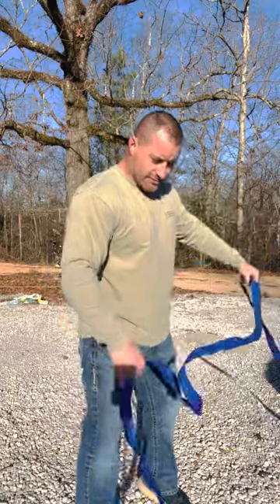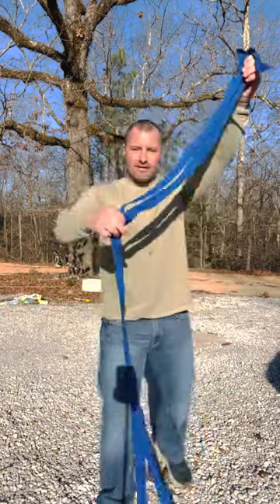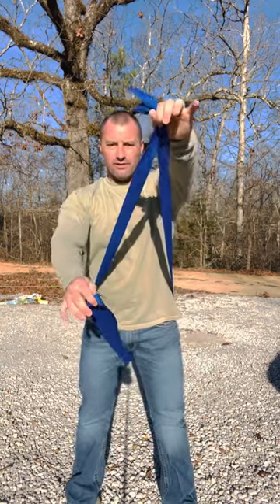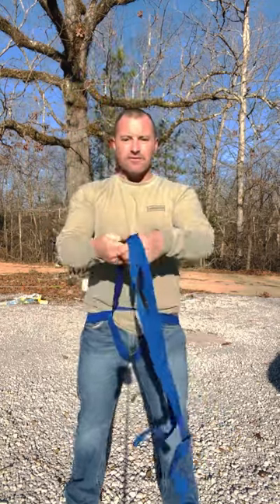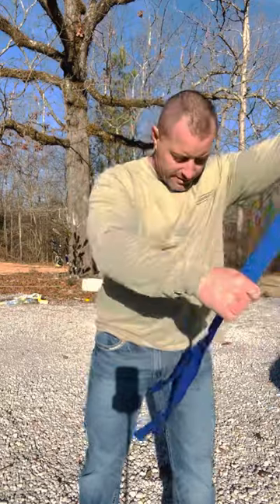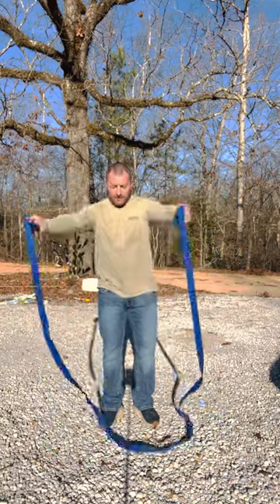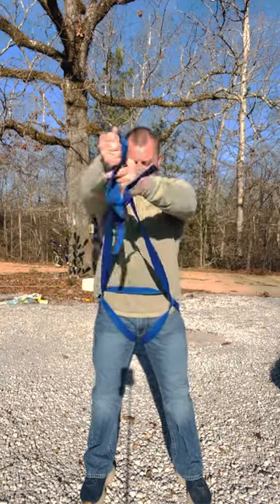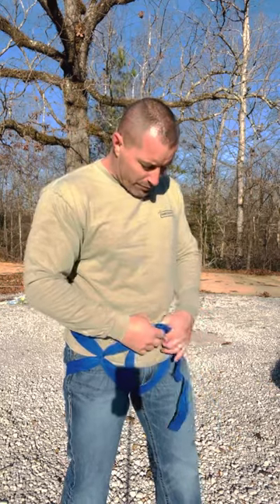Swiss seat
Swiss seat! Slightly different from a hasty harness